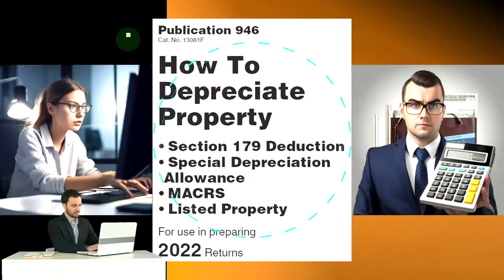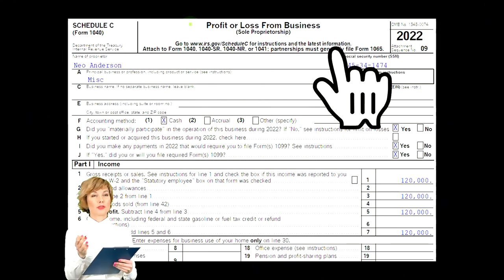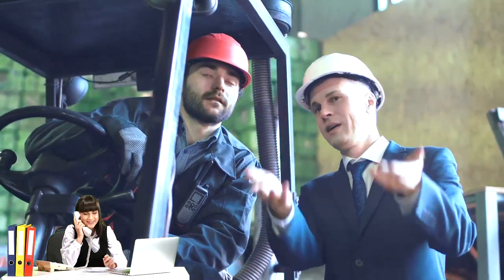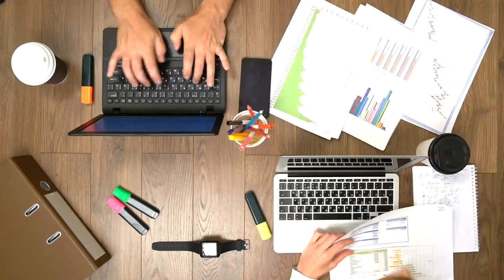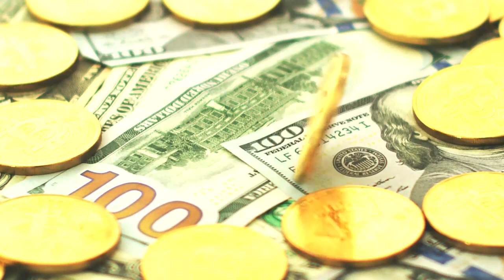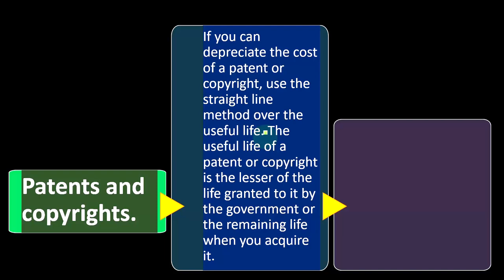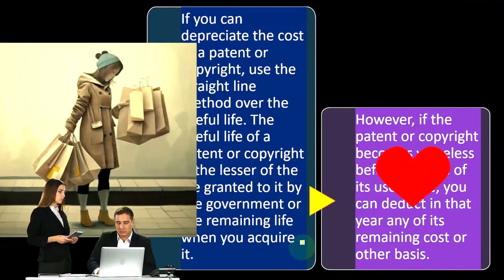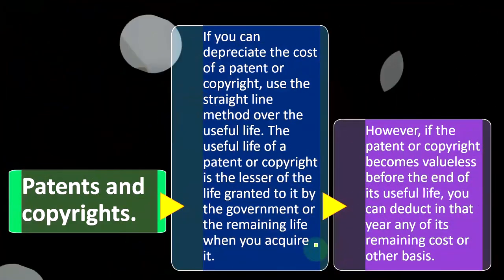Patents & Copyrights- Income Tax 2023